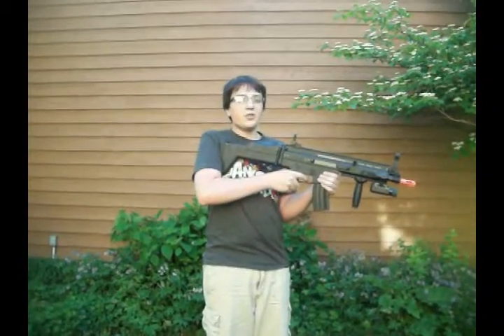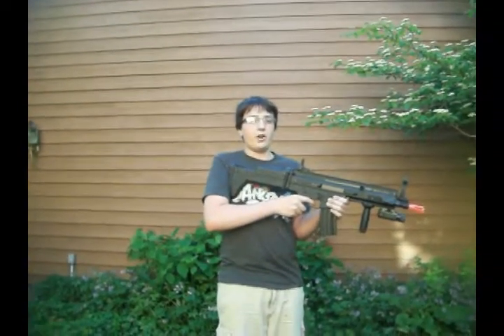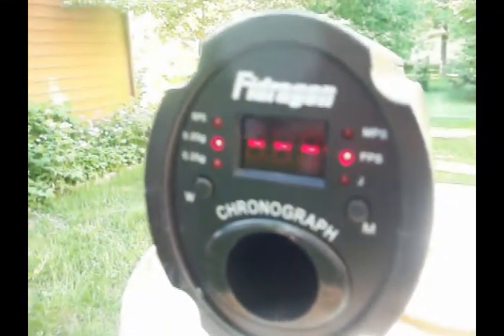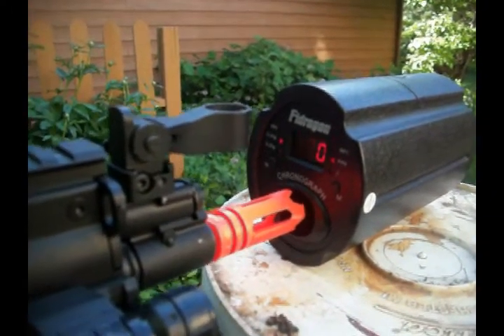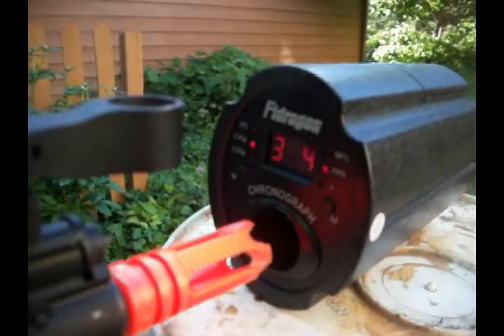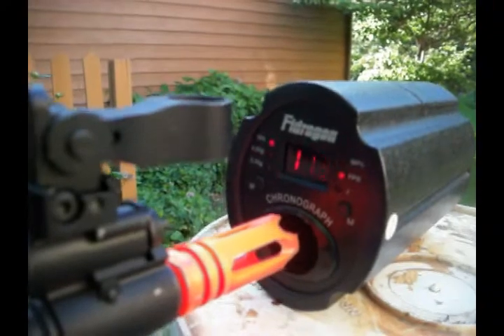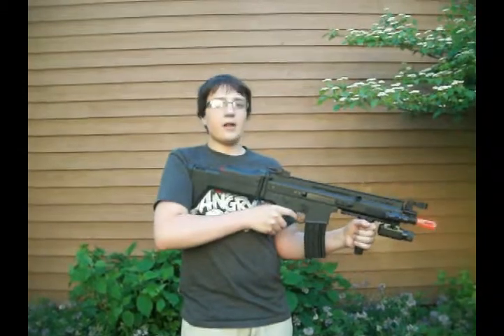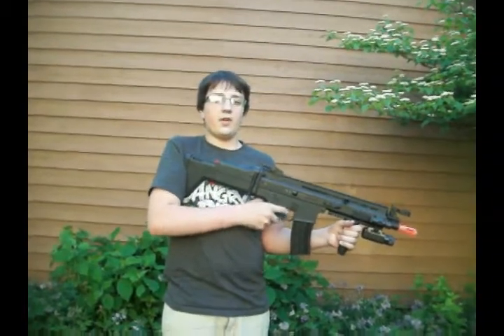D-BOYS SCAR-L Chronograph Tests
A very nice gun!